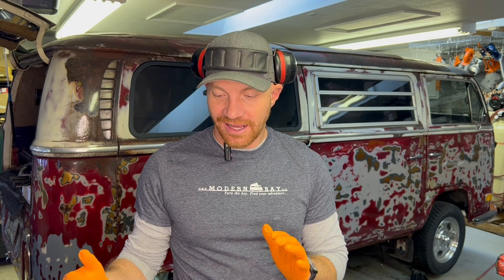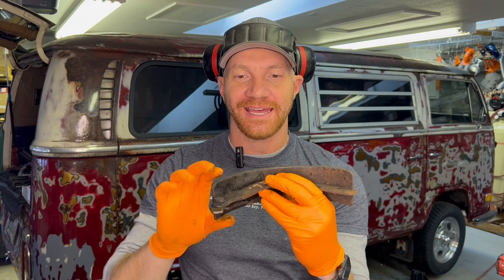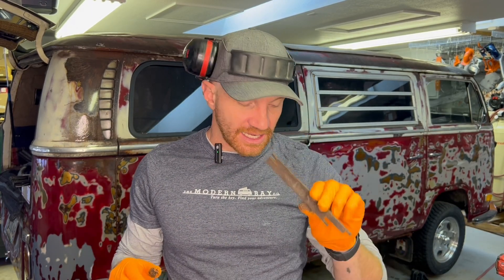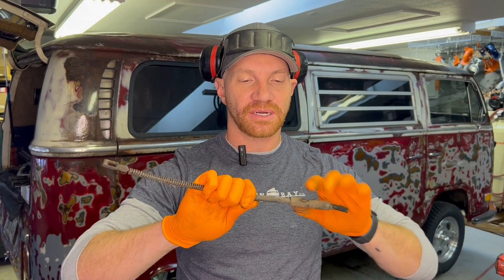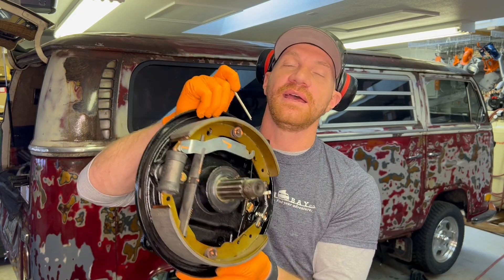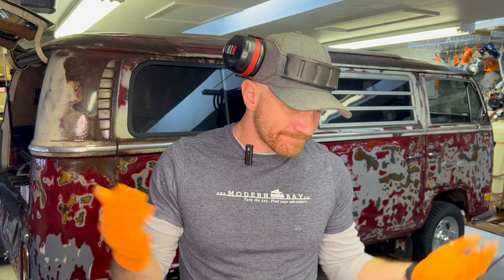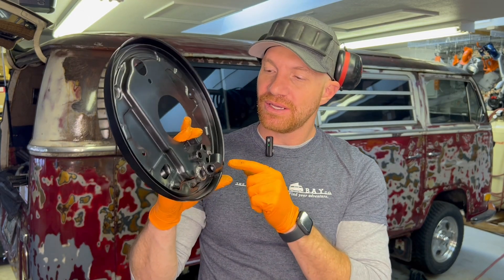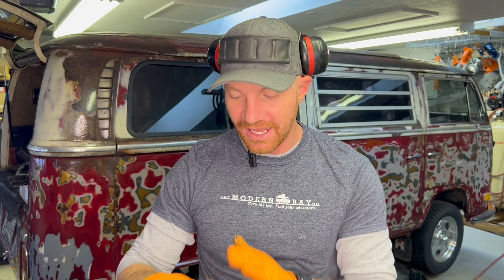VW Subaru Conversion Tech Tip 005: Rear VW Drum Brakes Tips & Tricks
We specialize in hand-built Subaru Conversions for Volkswagen Bay WIndow Buses, and this video covers common pitfalls to the rear drum brake system and how to address them.

Let us know if you have any questions or if we can help you get your Bay Window Bus back on the road.